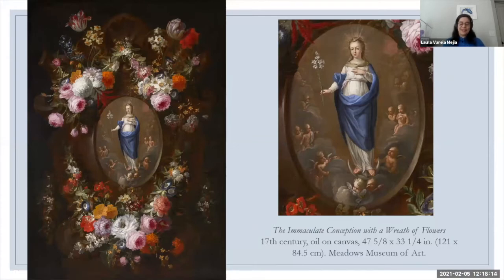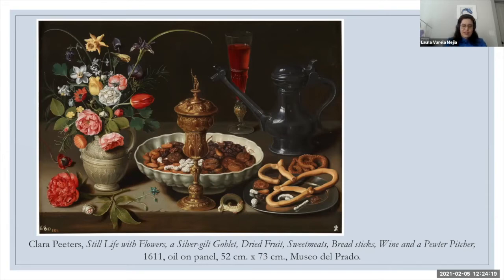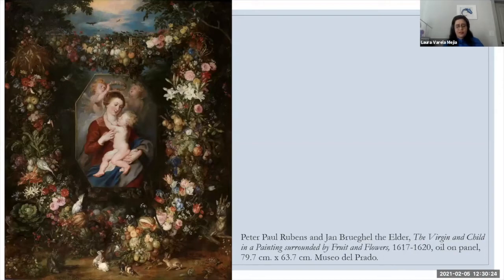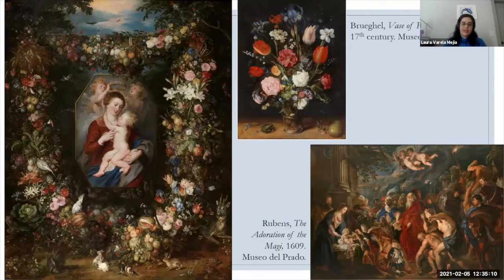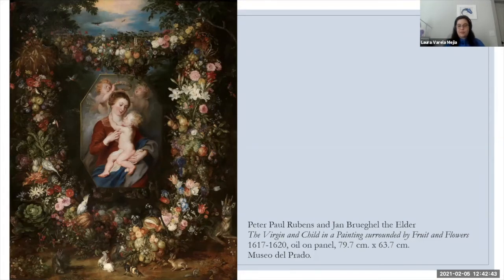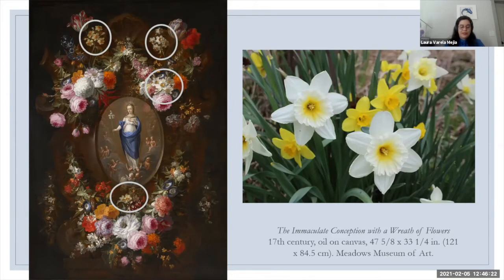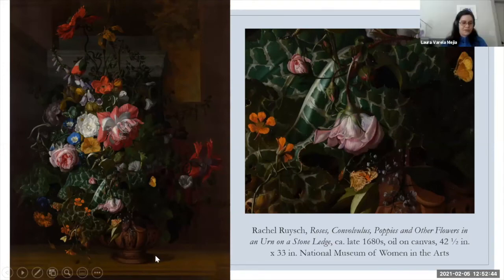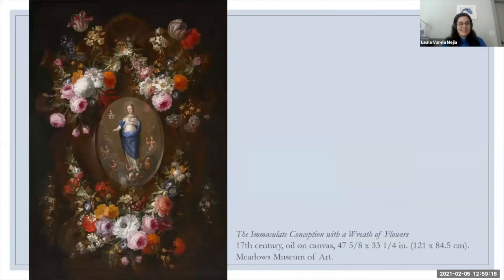Learning @ Lunch | Reframing Divinity | Laura Varela Mejia | 2.05.2021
Laura Varela Mejia, MA Candidate, RASC/a: Rhetorics of Art, Space and Culture Program at Southern Methodist University presents a talk titled "Reframing Divinity: Flower Wreath Paintings and the Fluidity of Painting Genres."